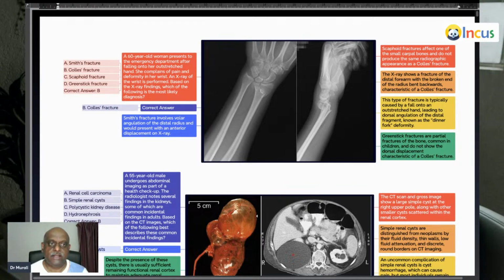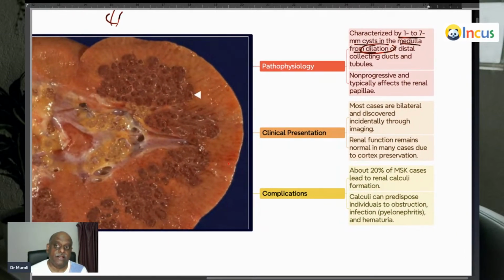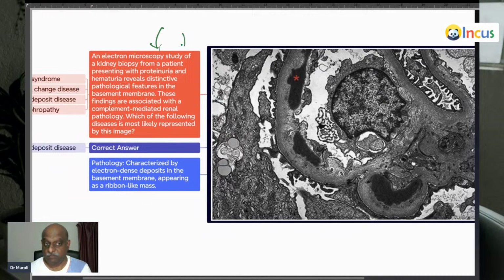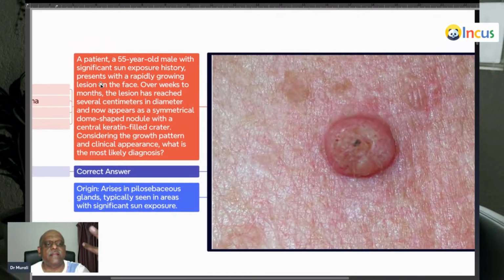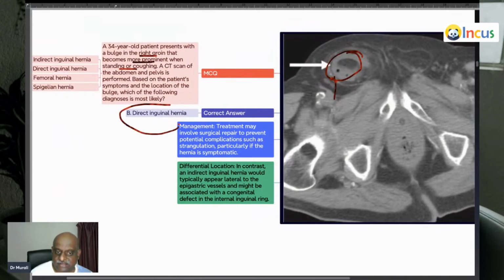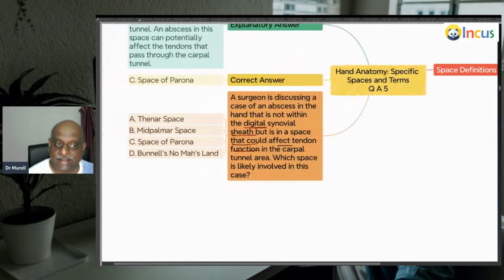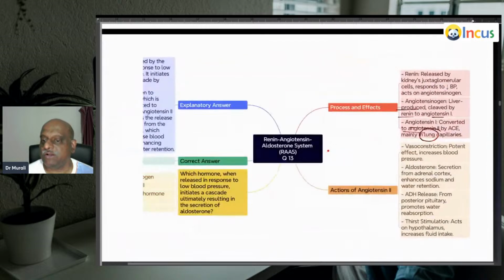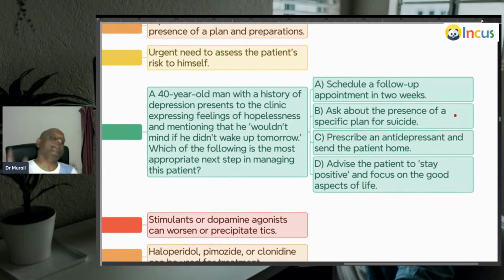NEETPG 2024 Mock Test and Discussion Mind Maps by Dr Murali Bharadwaz